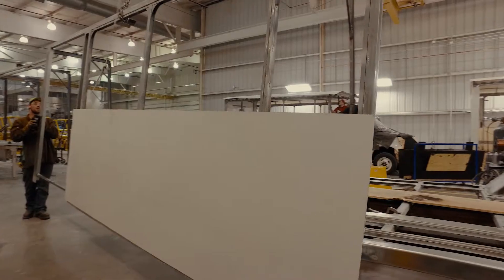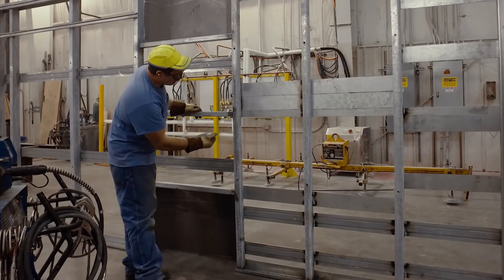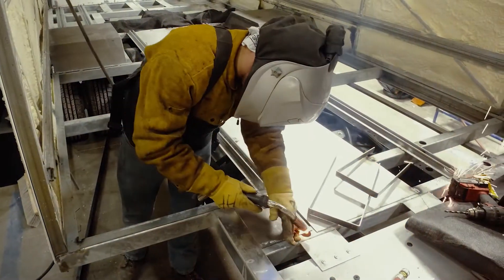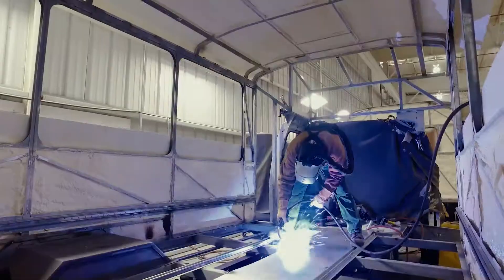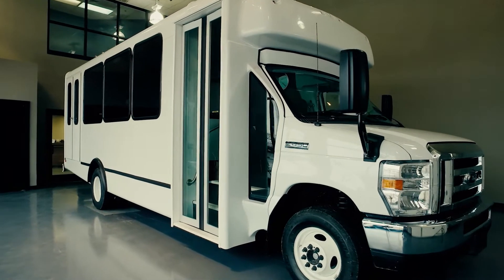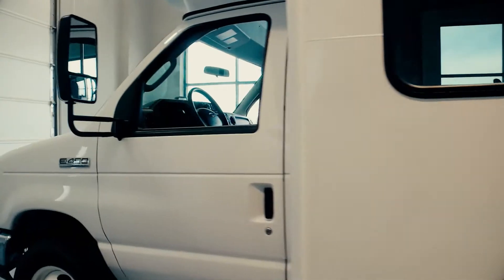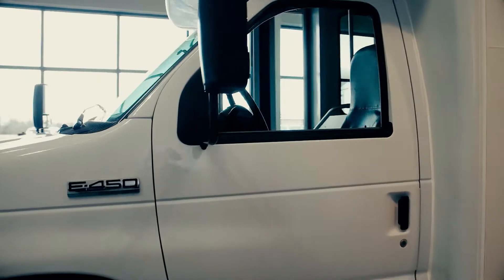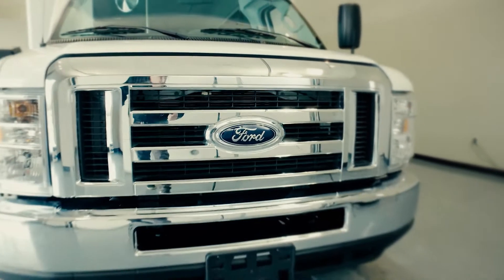Introducing The World Trans Bus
Modular construction of the cage offers a strong yet light weight alternative to the traditional steel cage bus. The Wold Trans cage is made of galvanized steel to prevent corrosion. Utilizing spot welding in key locations reduce labor and increase the repeatably of the welding process. The molded fiber glass components offer a sleek modern design that cannot be matched by flat FRP.

World Trans has completed a seven year, 200,000 mile durability test. Engineered to be readily available with shorter lead times because we've worked hard to reduce material and labor costs, we're able to offer buses at very competitive prices.

World Trans